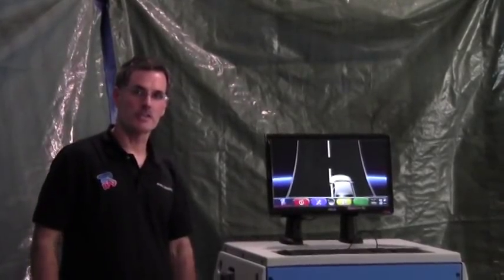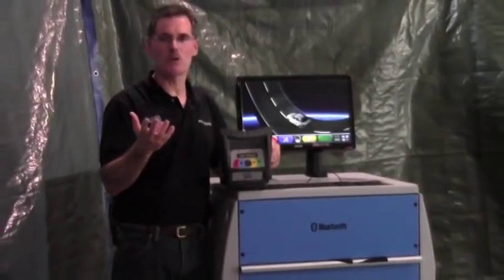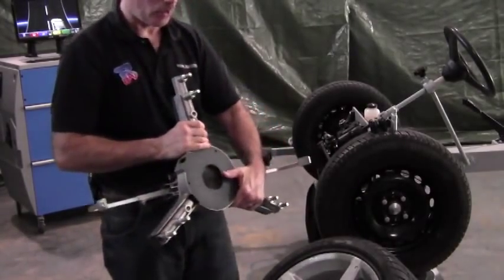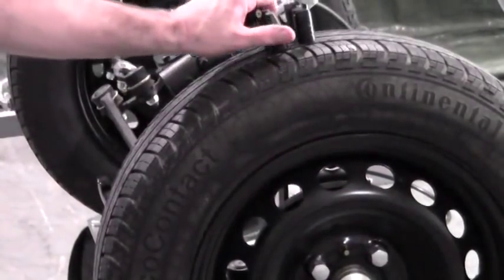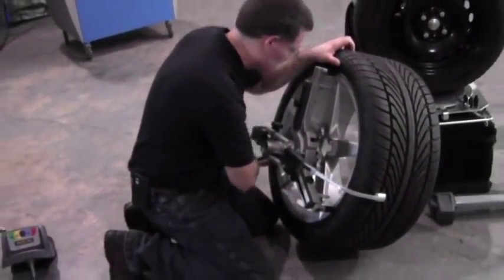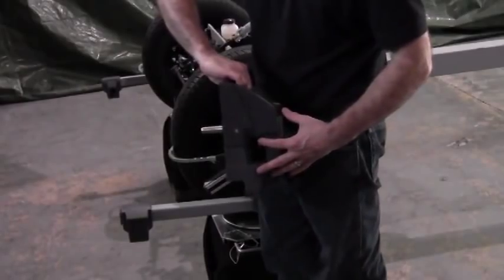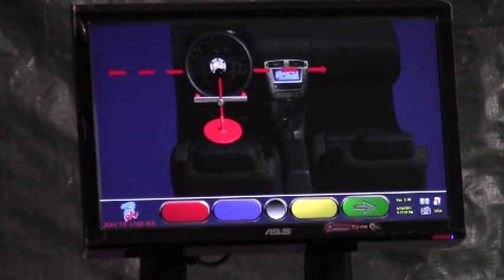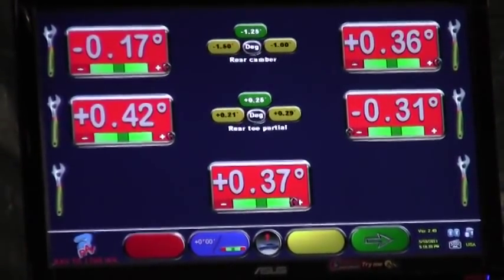Rav Wheel Aligner Training